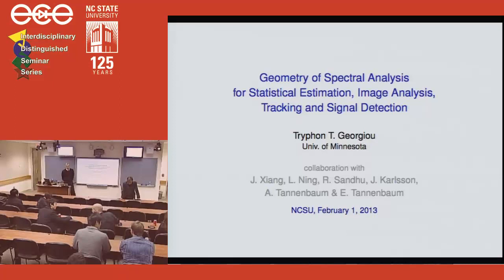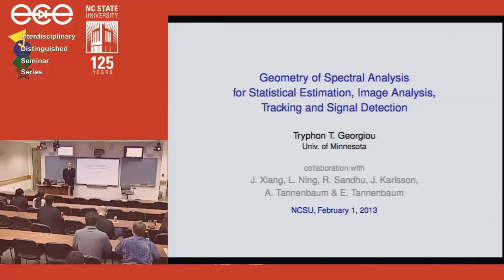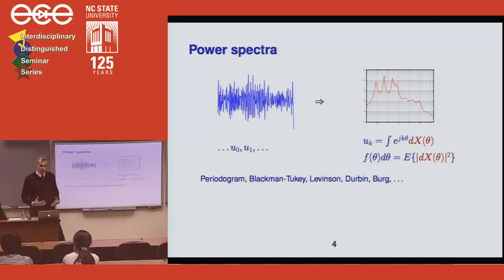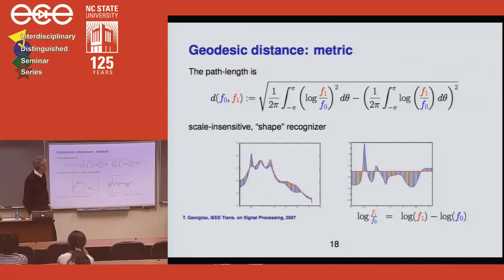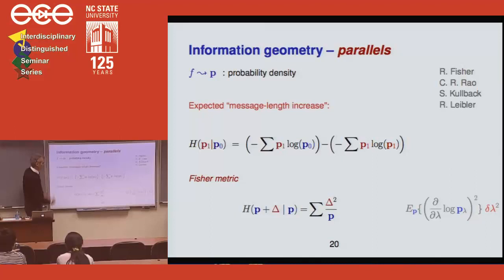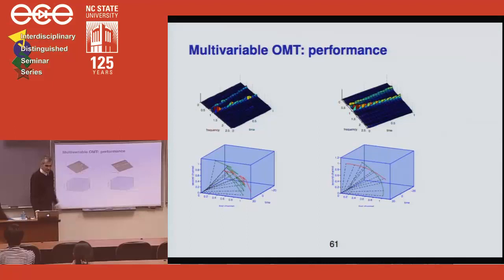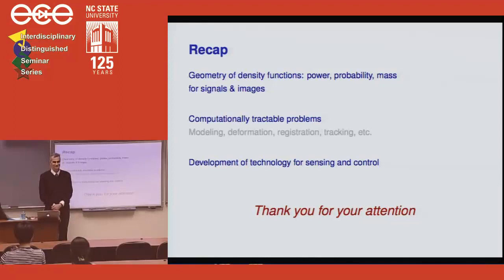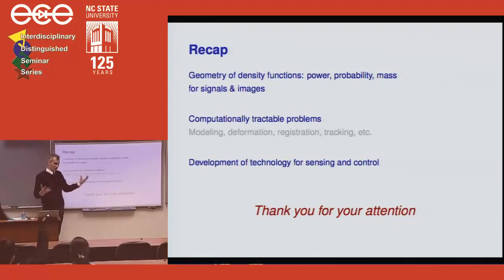ECE 804 - Spring 2013 - Lecture 002 with Tryphon T. Georgiou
"Geometry of Spectral Analysis for Statistical Estimation, Image Analysis, Tracking and Signal Detection"